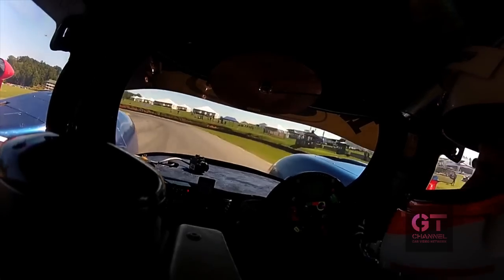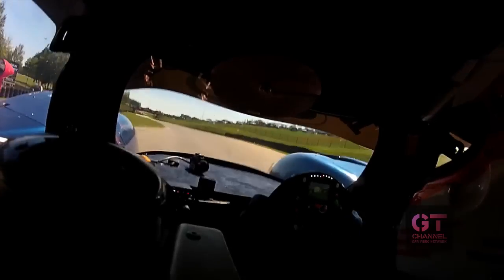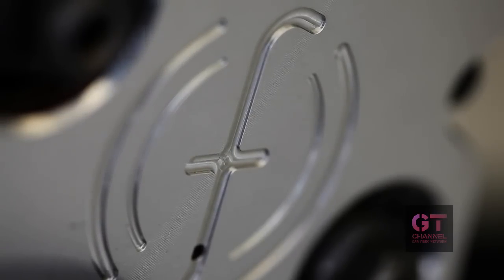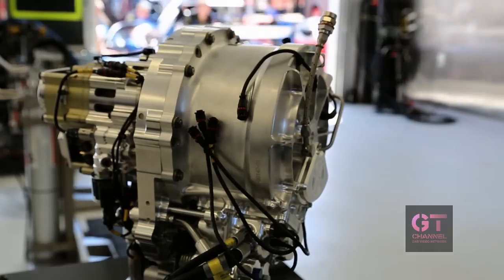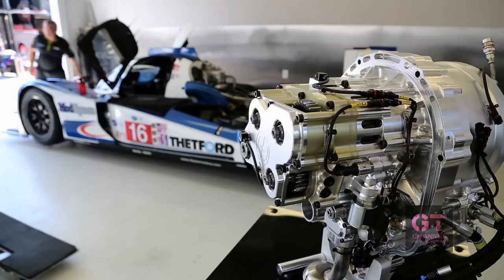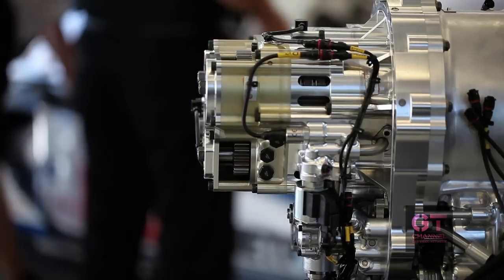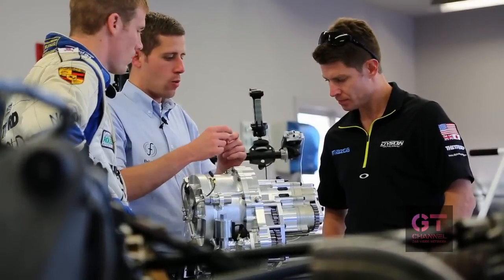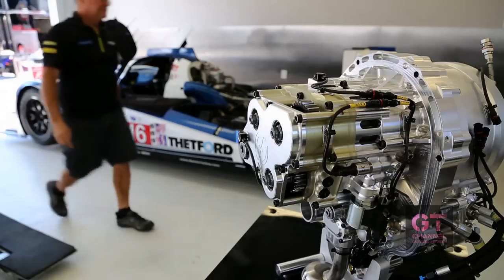Flybrid KERS Hybrid System Explained - Dyson Racing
for more exclusive videos. First look at the new Flybrid KERS hybrid system in the Dyson Racing #16 ModSpace/Thetford P1 entry at Virginia International Raceway. The Flybrid Automotive Limited KERS system is based on a high-speed, lightweight flywheel that is incorporated into the car's bell housing and stores braking energy for later use under acceleration.